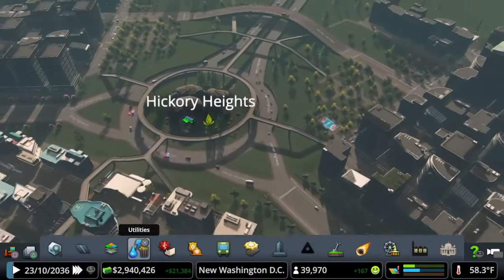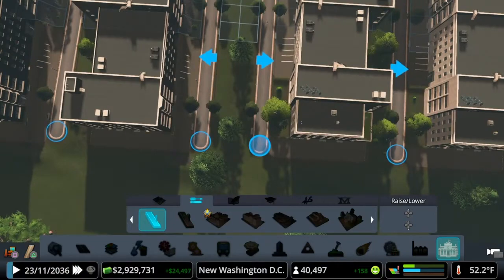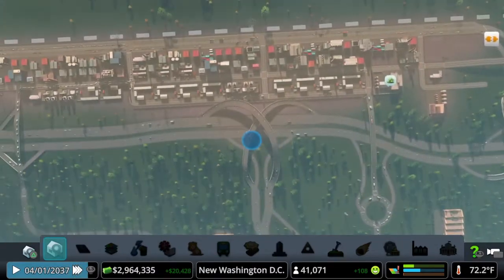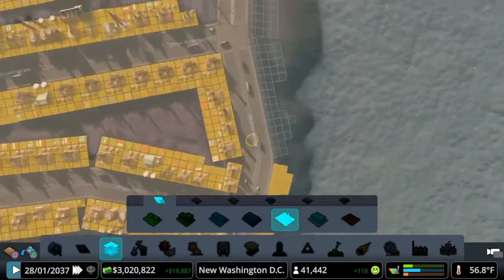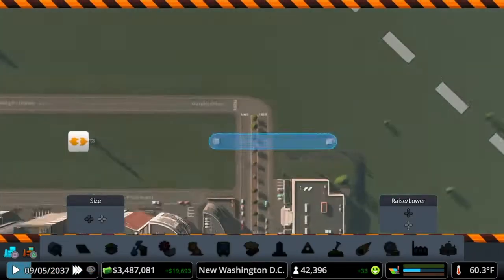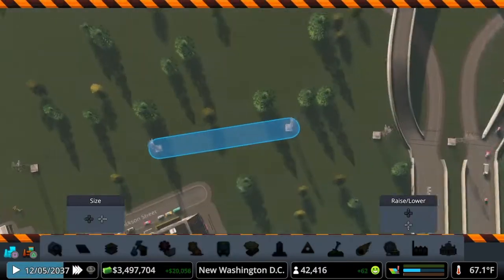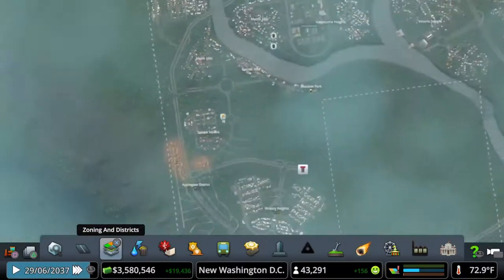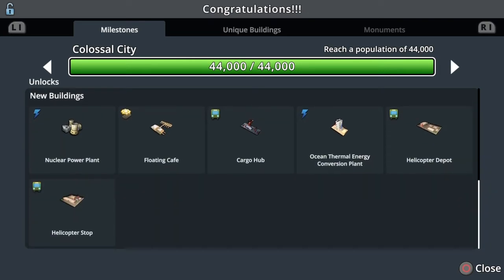Green Plains - CITY GROWTH LETS PLAY - Cities Skylines - Let's Play - S03 E24 - 2021 - PS4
In the twenty fourth episode of our let's play tutorial we just have a relaxing let's play video and allow our city to grow. Campus additions, and oil removal.